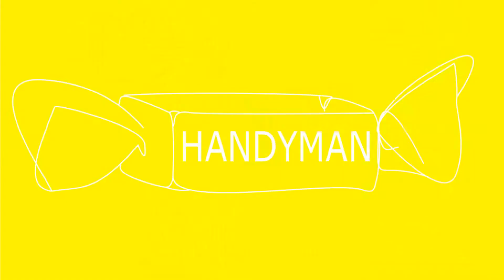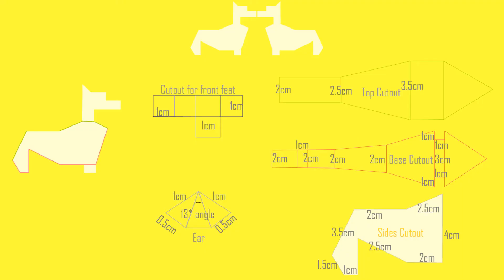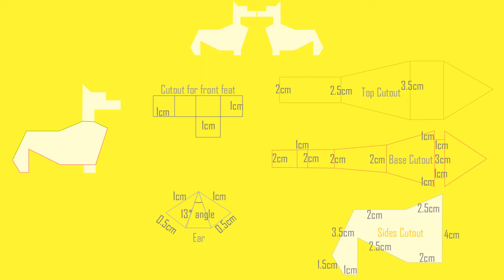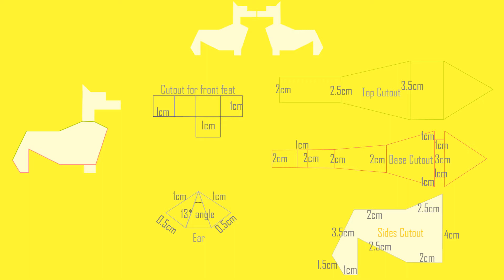DIY Dog sculpture | Handmade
Hey Creativeheads🌝✌️
I made Geometric Dog sculpture for todays video, it's inspired by origami.🐤
If you got any questions feel free to drop them in comments section and I will be happy to answer them.✉️
Cheers
Handmade

🎙️Song: Paradise